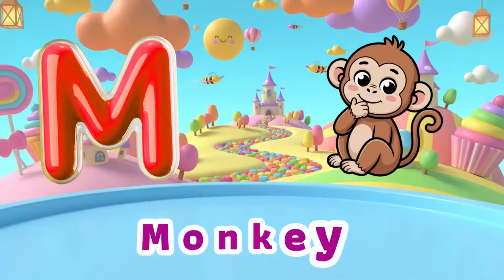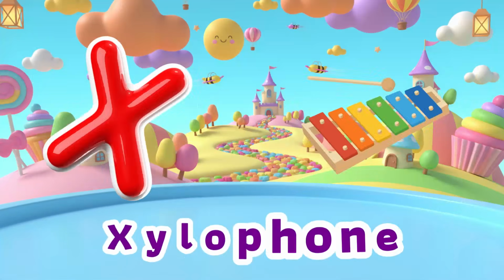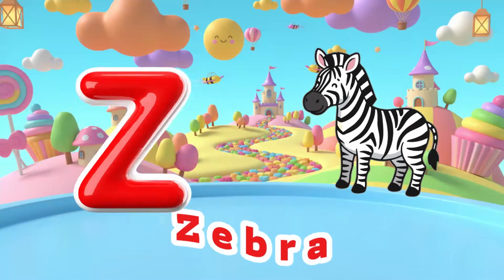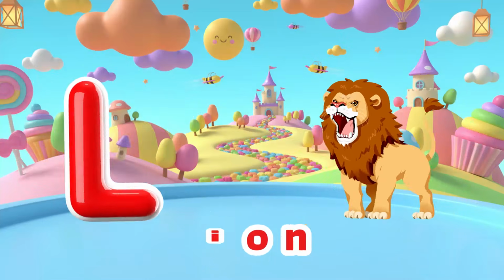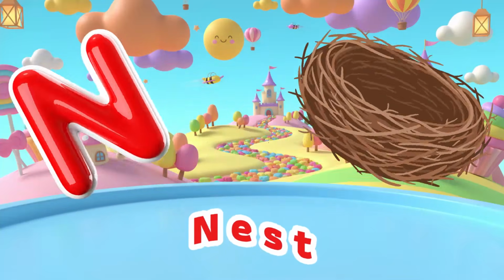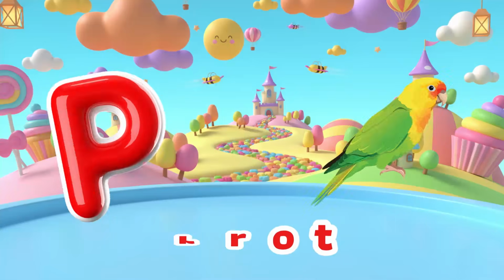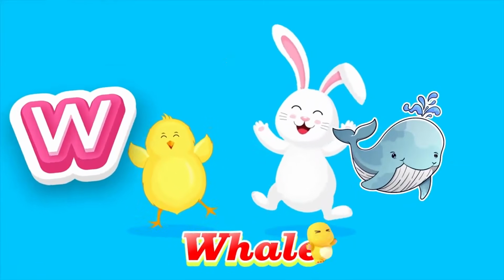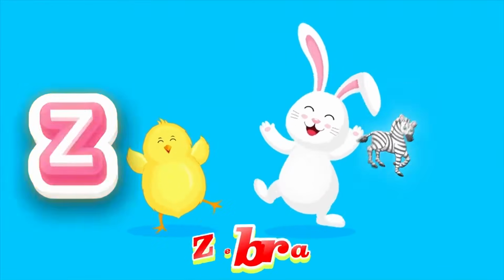Alphabet Paint Party: Learn Letters & Colors Fast!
Grab your virtual brushes and get ready for the Alphabet Paint Party! 🖌️✨ This high-energy, fast-paced educational video is designed for kids who love to create. We’re turning the "boring" ABCs into a splashing, crashing, colorful celebration!

In this lesson, we use action-based learning to help your child learn letters and colors fast. Watch as giant paint buckets splash the screen to reveal each letter of the alphabet, creating a sensory-rich experience that helps with memory retention. From "Crimson C" to "Lemon L," this Paint Party focuses on high-speed recognition and catchy phonics to keep your preschooler or toddler fully engaged from A to Z.

Why This "Party" Works:

⚡ Fast-Paced Learning: Optimized for shorter attention spans to maximize retention.

🎨 Vivid Visuals: High-contrast paint splashes help with letter shape recognition.

🔊 Reinforced Phonics: Every splash is accompanied by a clear, repetitive letter sound.

🕺 Kinesthetic Feel: Encourages kids to "air-paint" along with the video!